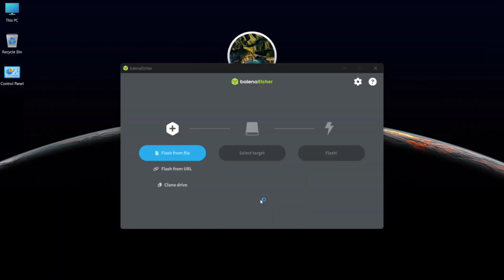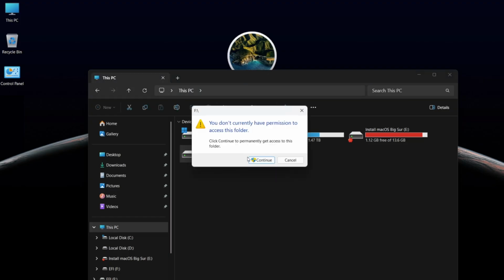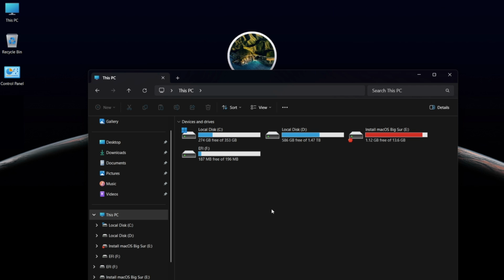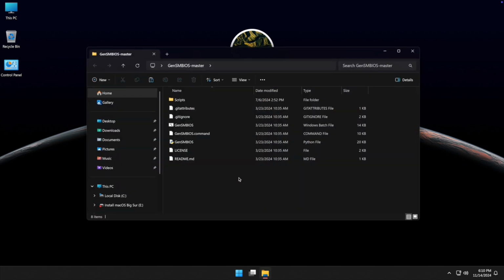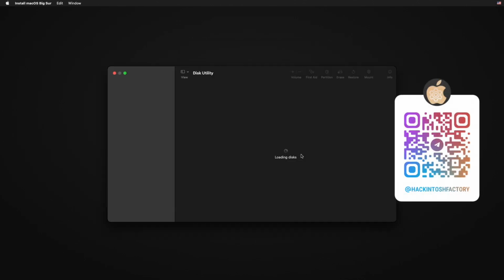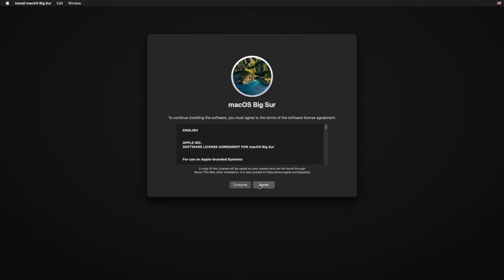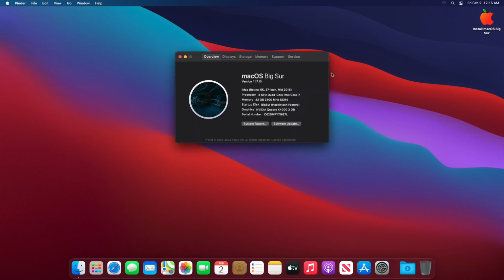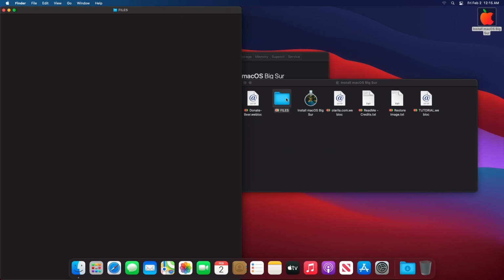Hackintosh Gigabyte Z170X Designare - Core i7 6700K - Nvidia Quadro K4000 | Free EFI BigSur 11.7.10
Gigabyte Z170X Designare Motherboard
Intel Core i7 6700K CPU
Nvidia Quadro K4000 Graphics Card

General settings for Gigabyte Motherboards:
 • Fast Boot: Disabled
 • VT-d: Disabled
 • Storage Boot Operation Control: UEFI (required)
 • XHCI Hand-off: Enabled (required)
 • CSM Support: Disabled (if any)
 • Windows 8 Features: Other OS (if applicable)
 • Security Device Support: Disabled
 • Network Stack: Disabled
 • Legacy USB Support: Auto
 • LAN PXE Boot Option ROM: Disabled